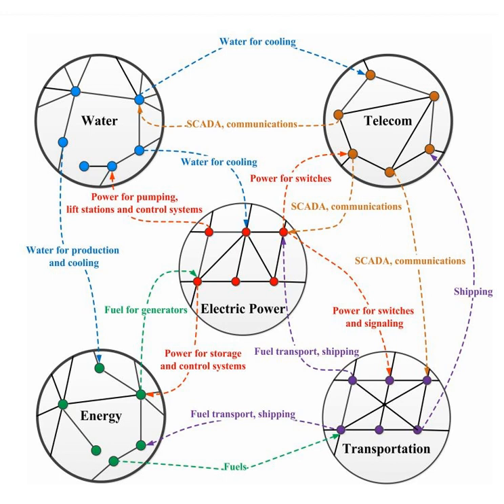Cascading failure | Wikipedia audio article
00:00:40 1 In power transmission
00:02:46 1.1 Examples
00:03:33 2 In computer networks
00:04:37 2.1 Symptoms
00:05:53 2.2 History
00:06:22 2.3 Example
00:08:02 3 Cascading structural failure
00:08:58 4 Other examples
00:09:08 4.1 Biology
00:09:52 4.2 Electronics
00:10:33 4.3 Finance
00:11:28 5 Interdependent cascading failures
00:13:43 6 Model for overload cascading failures
00:14:07 7 See also

- Socrates

SUMMARY
A cascading failure is a process in a system of interconnected parts in which the failure of one or few parts can trigger the failure of other parts and so on. Such a failure may happen in many types of systems, including power transmission, computer networking, finance, transportation systems, organisms, human body, and ecosystems.
Cascading failures may occur when one part of the system fails. When this happens, other parts must then compensate for the failed component. This in turn overloads these nodes, causing them to fail as well, prompting additional nodes to fail one after another.